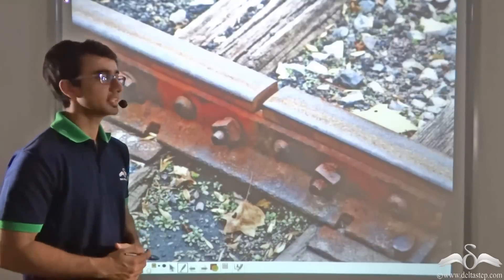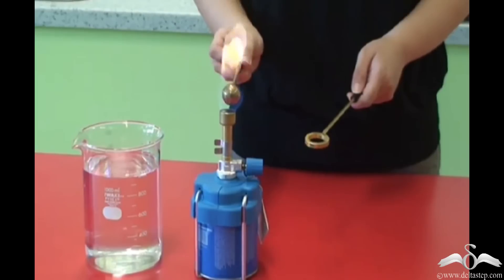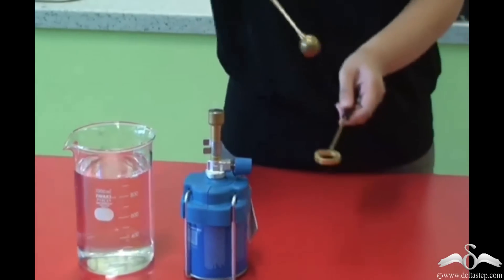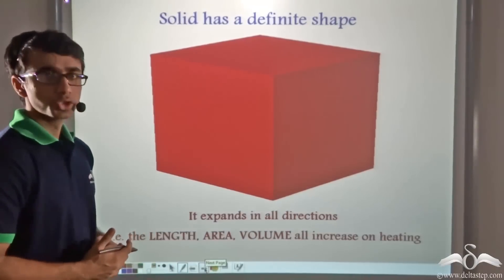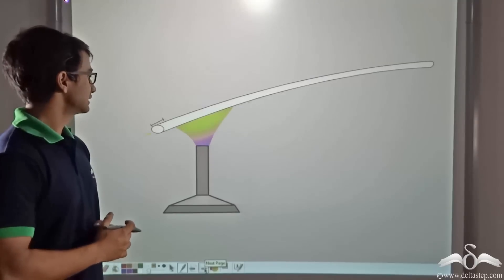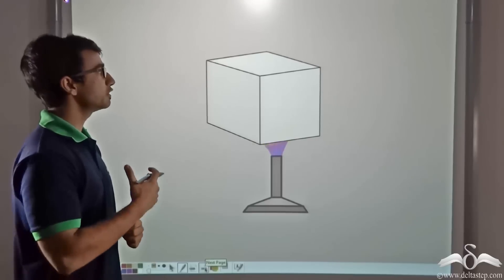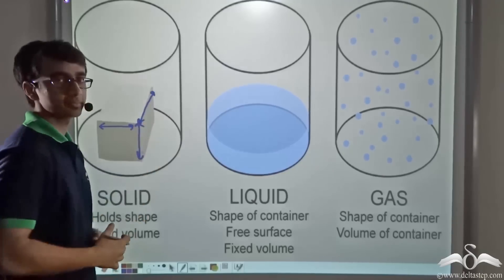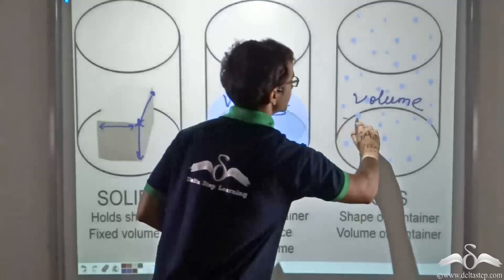Thermal Expansion | Explained with Experiment | Heat | Class 7 | CBSE | NCERT | ICSE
Understand the concept of thermalexpansion through a simple experiment.

Salient features of the app:
• 5000 amazing lectures across English, Maths, Science and Social Science.